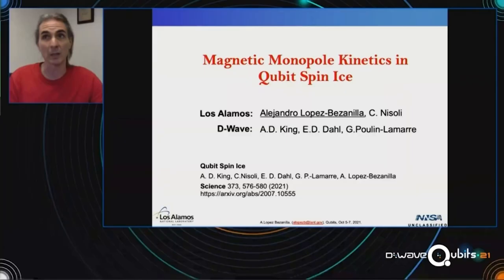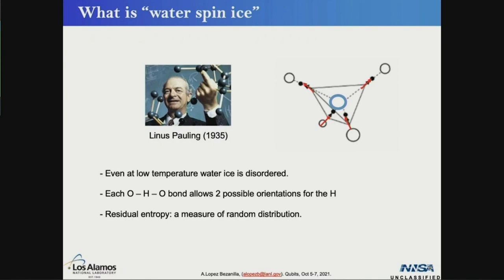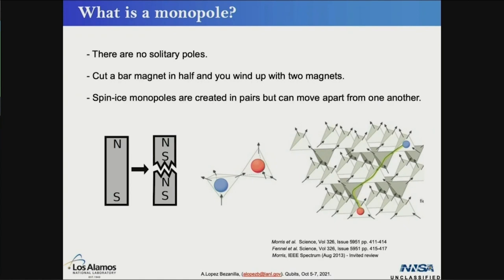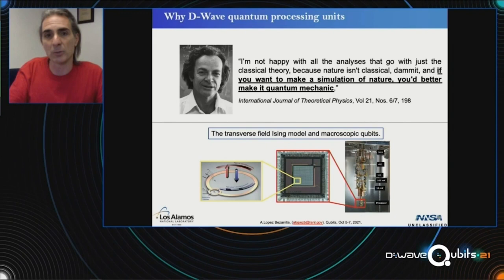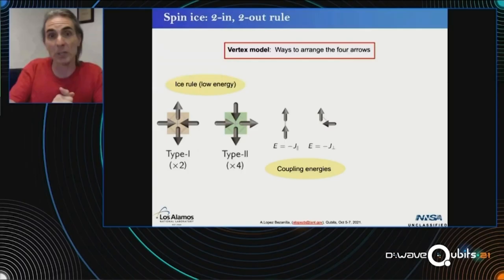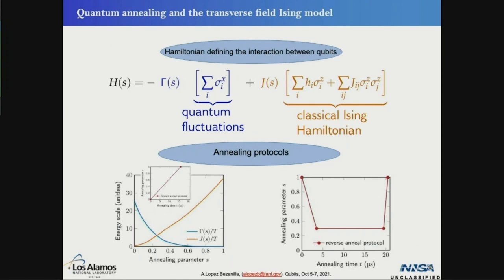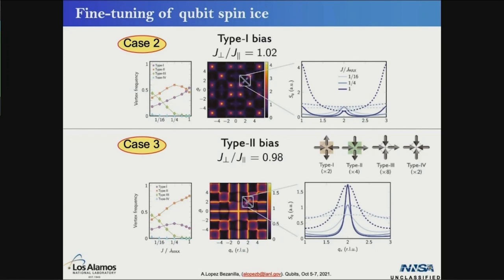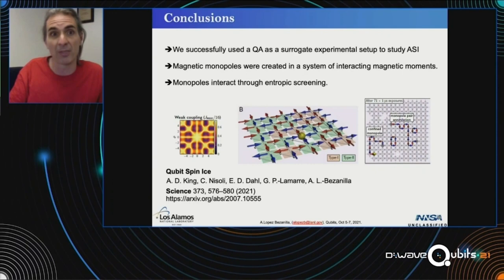Los Alamos National Laboratory: Magnetic Monopole Kinetics in Qubit Spin Ice | D-Wave Qubits 2021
An artificial spin ice is a manufactured physical system defined by interacting binary variables. Interesting physical properties arise when all constraints defining the interactions cannot be satisfied, namely the system is frustrated. LANL presents the first realization of artificial spin ice in a lattice of coupled qubits to recreate physical phenomena found in actual magnetic materials.